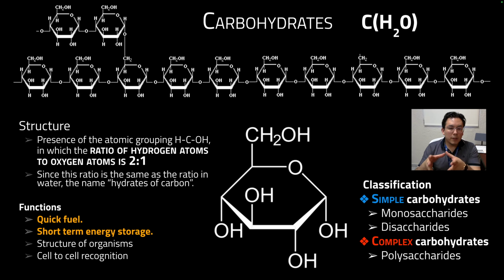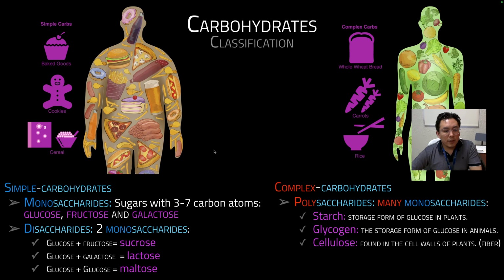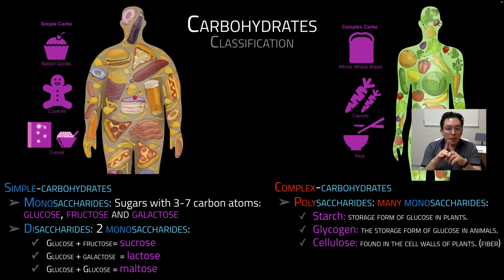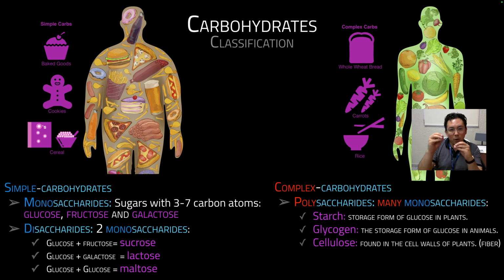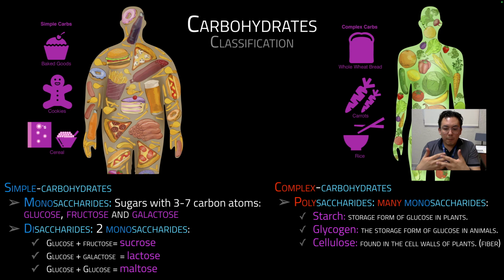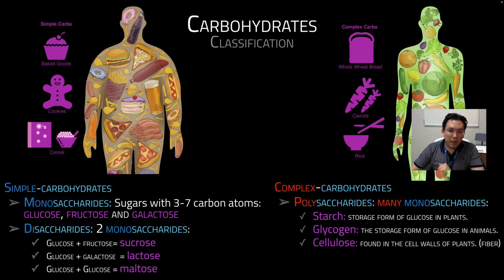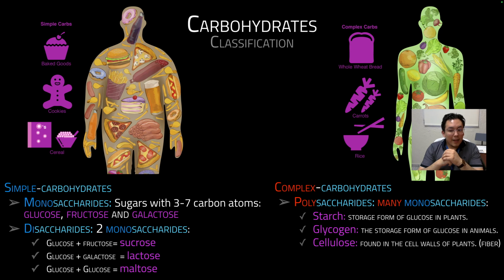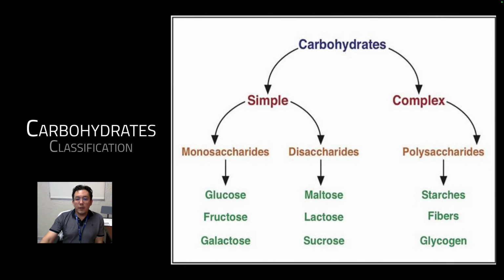Biomolecules - Part 2 - Carbohydrates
Function and Classification of Carbohydrates; Examples of Carbohydrates.